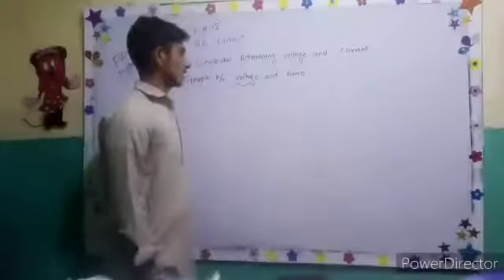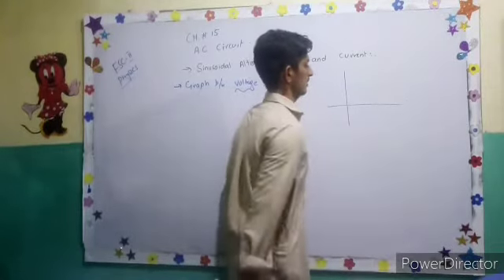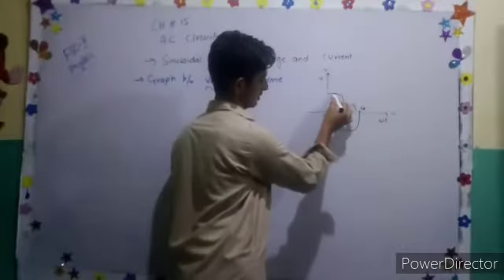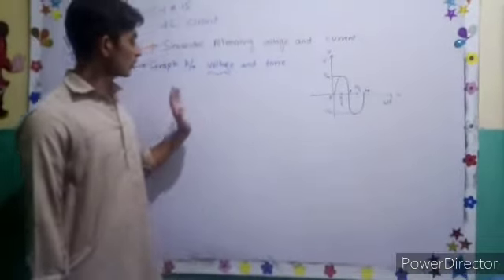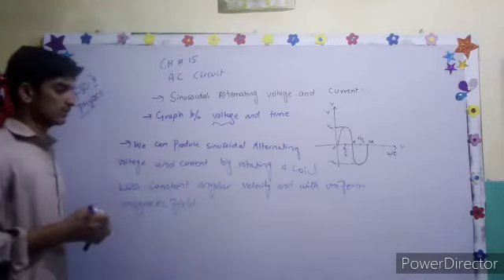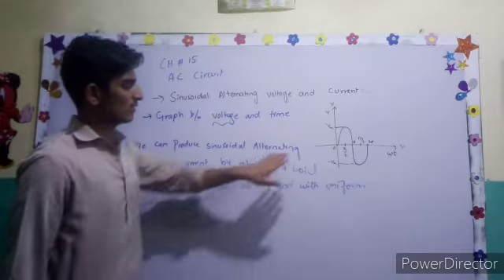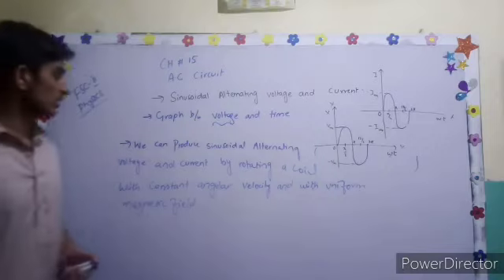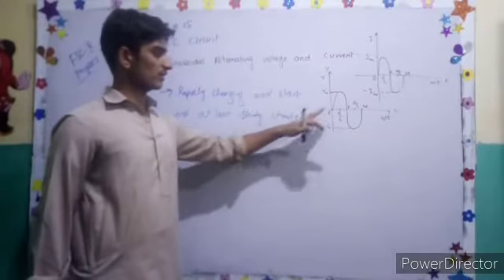Sinusoidal Alternating voltage and current || fsc part2 physics ||urdu Hindi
I am Abdul sammad and today in this lecture we will discuss about sinusoidal Alternating voltage and current deeply. Gys if u have any question about this mention in comment section we will answer  you as soon as possible. This is over lecture series for physics. If u need any lecture series of any subject for any class say us we  will help u.